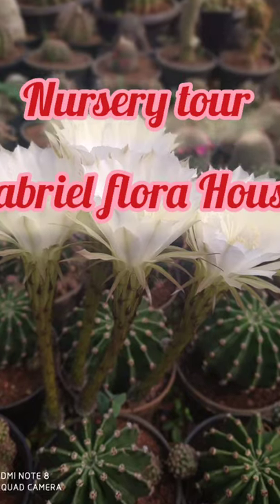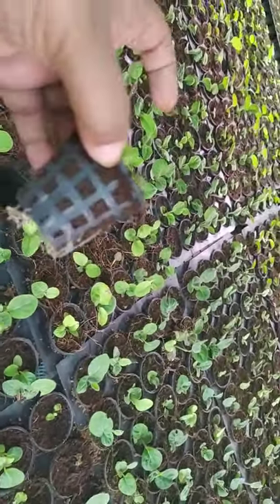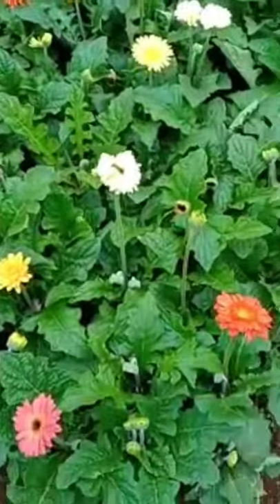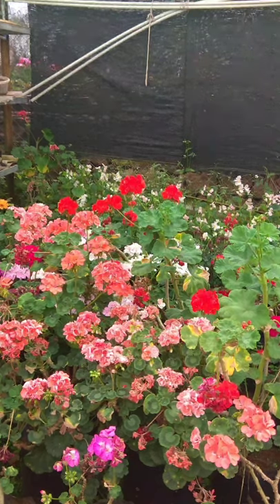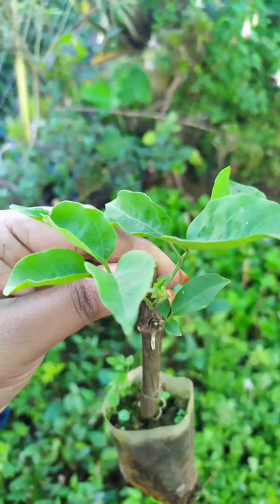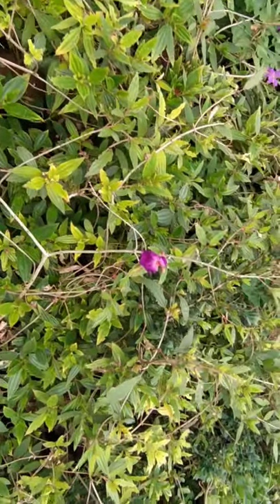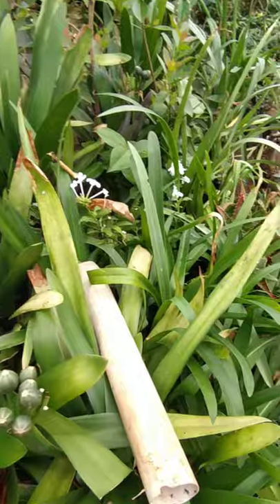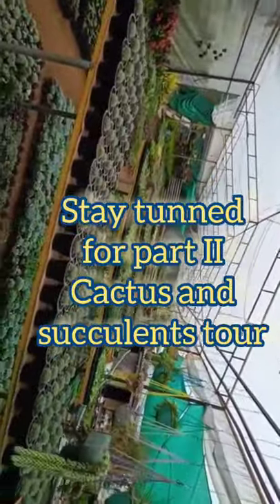Nursery Tour - Gabriel Flora House (Flora Nursery) | Coonoor Nursery | Wholesale Nursery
Gabriel Flora House Nursery Tour part 1